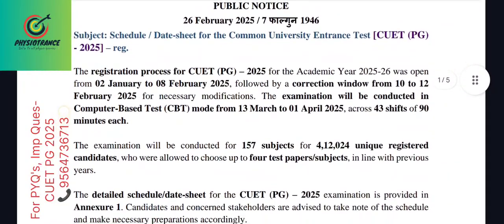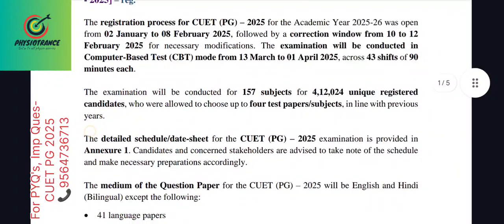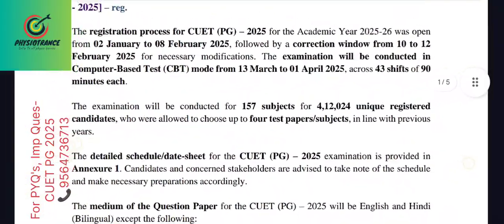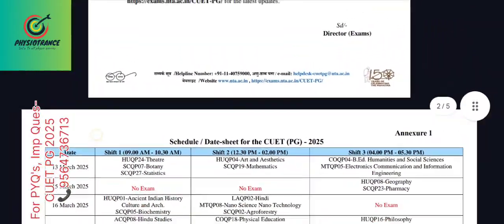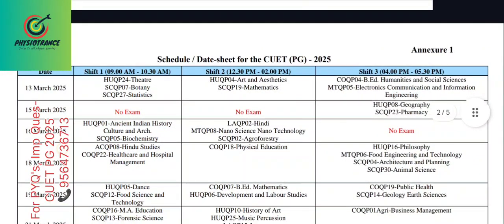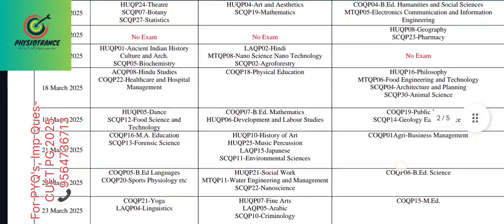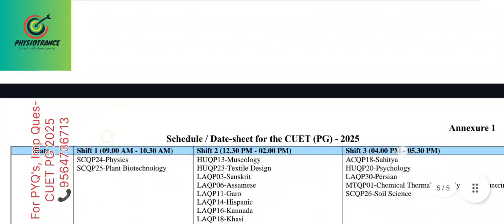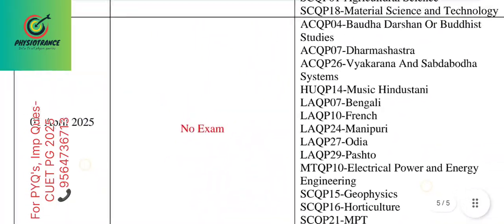Schedule/Date-sheet/Shift details for the CUET (PG) - 2025|| cuet postgraduate physio #2025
📞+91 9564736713 For CUET PG 2025 Crash Course/ Coaching Class#anatomy